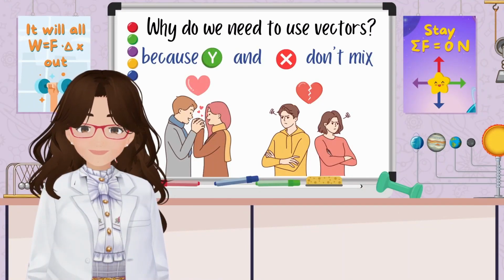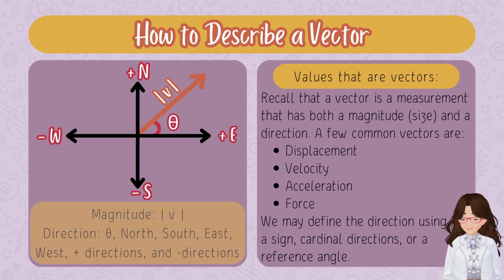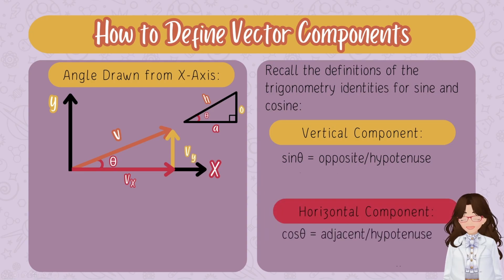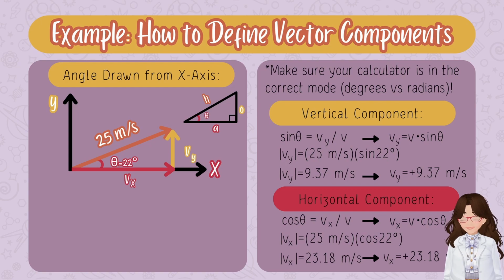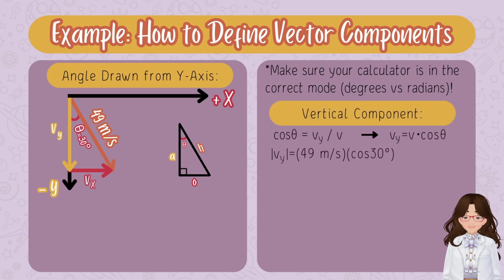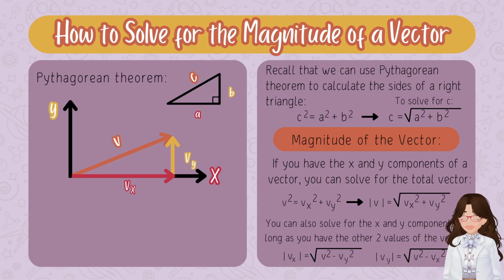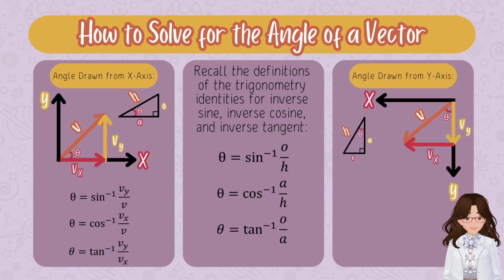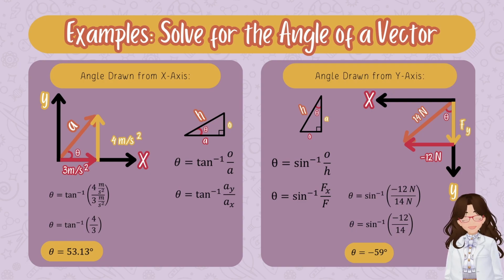Physics Students: I REGRET trying to Memorize Vectors Do This Instead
This video will answer the following questions: *What are vectors? *How do you solve for vector components? *How do you solve for the magnitude of a vector from vector components? *How do yo u find the angle of a vector?

Hi, I'm Ms. Phys! I'm a High School Physics teacher by day and a content creator at night. I have found through my years teaching that there is a limited amount of high-quality Physics education resources available to people online. My goal is to help my viewers become better problem-solvers and see the wonders that exist within Physics.